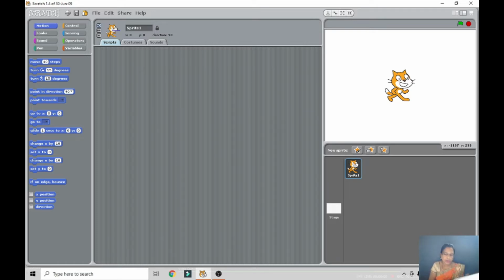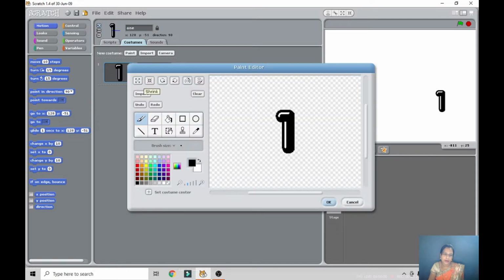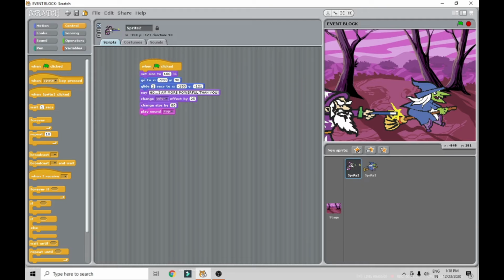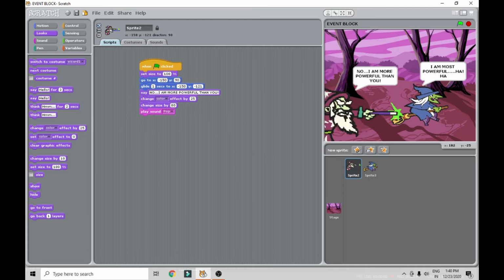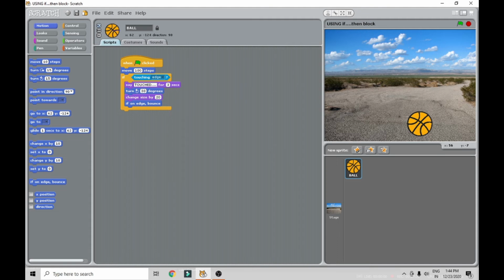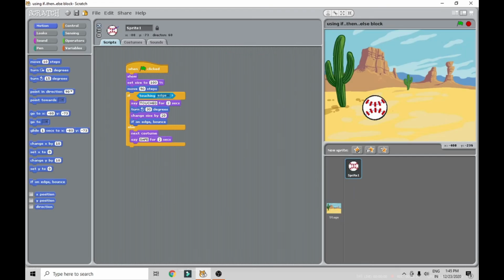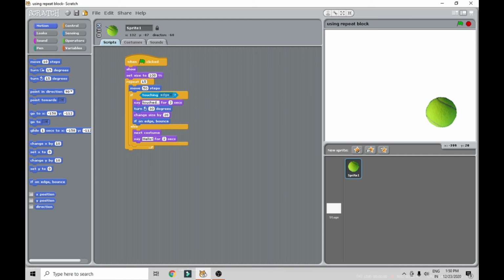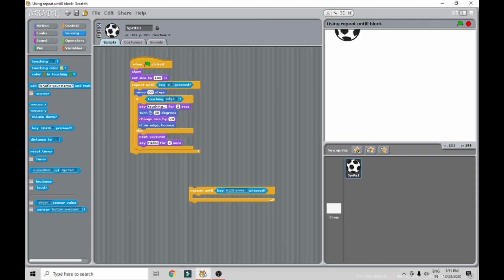APS-CLASS-V-COMPUTER SCIENCE-CHAPTER NO-04-ADVANCED PROGRAMMING IN SCRATCH-MRS RAJESHREE.REDDY